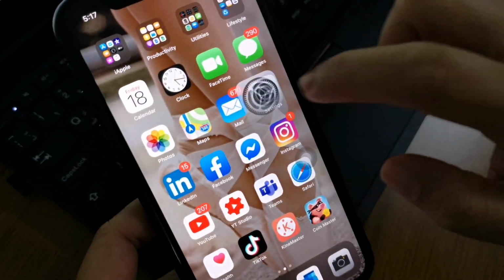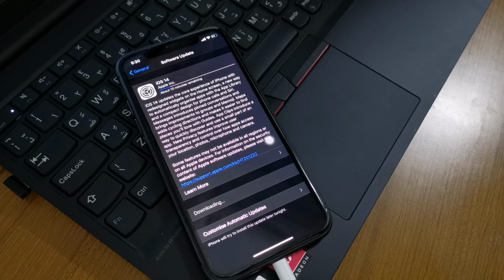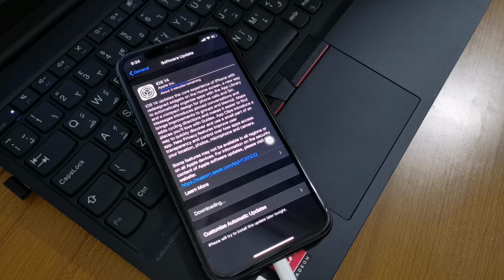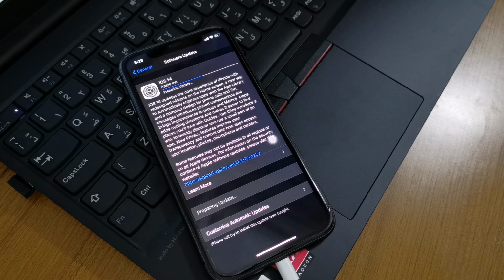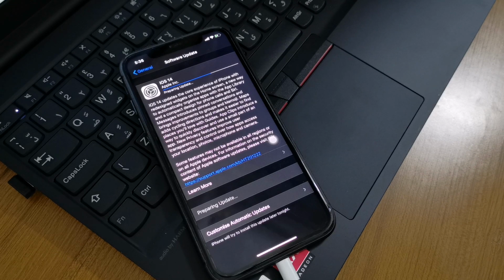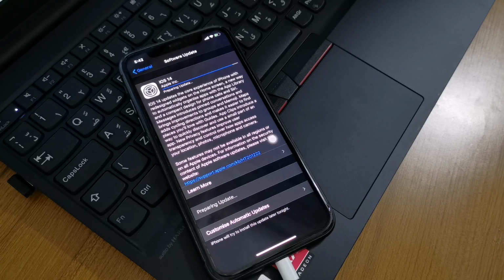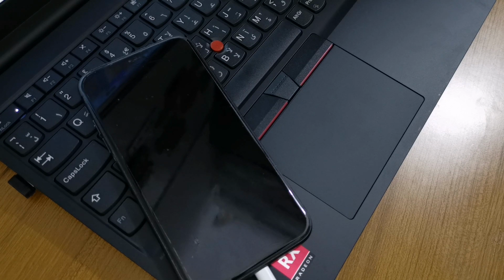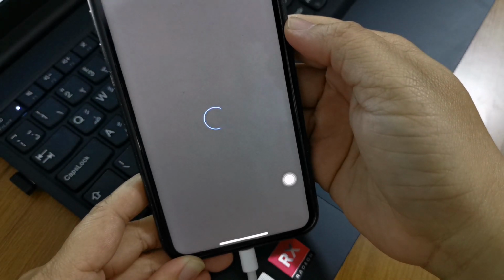iOS 14 All You Need To Know | Download and Install Time | Tips & Tricks | Summer Bella